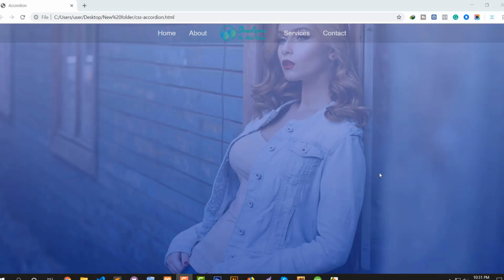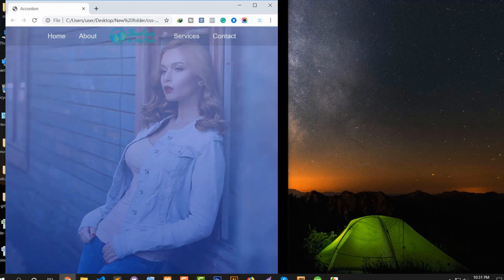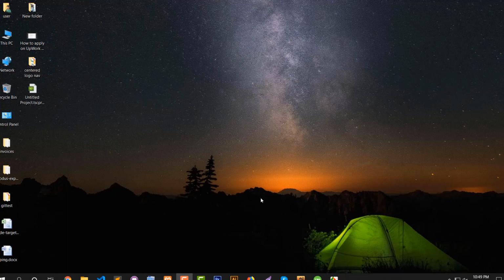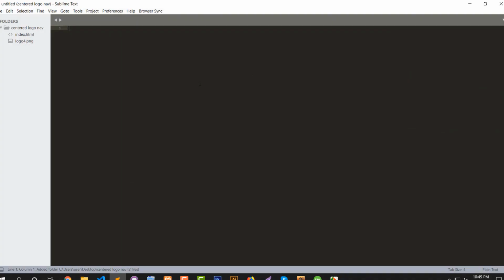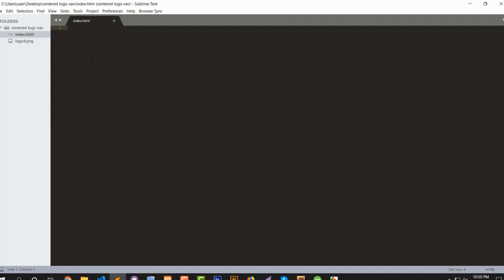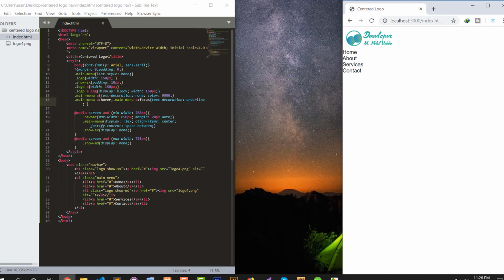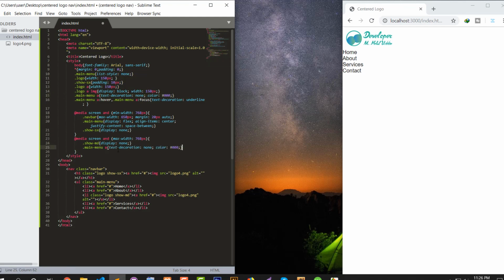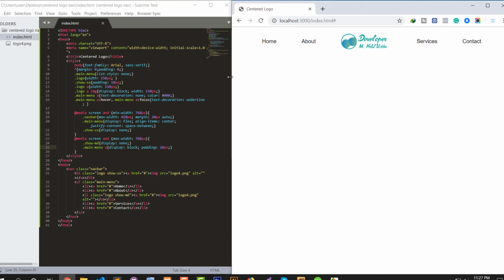Create a Responsive Navigation Bar with Centre Align Logo and Menu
In this video, we'll learn how to Create a Responsive Navigation Bar with Centre Align Logo and Menu. This is the latest tricks